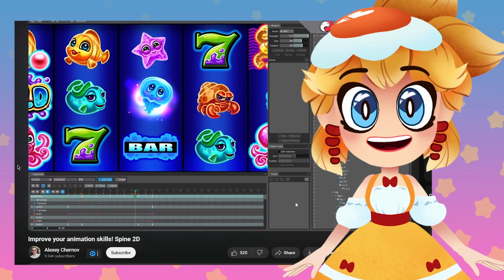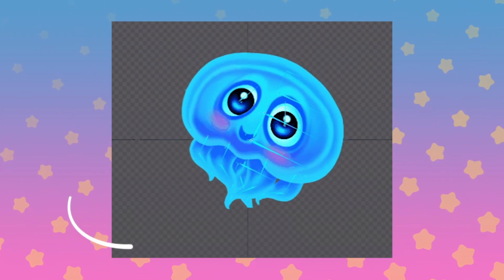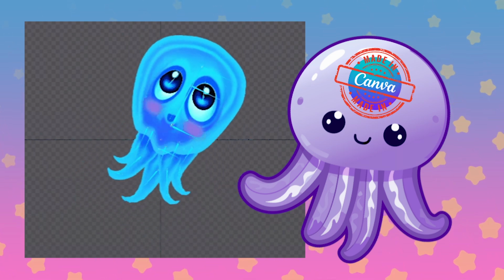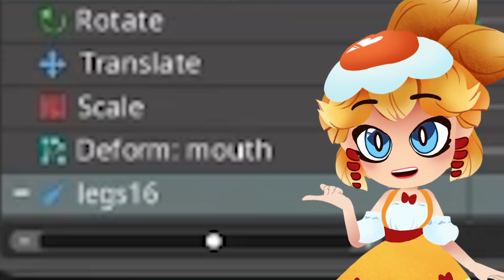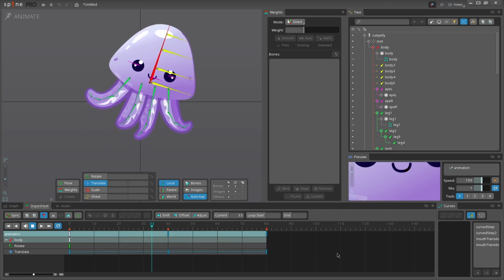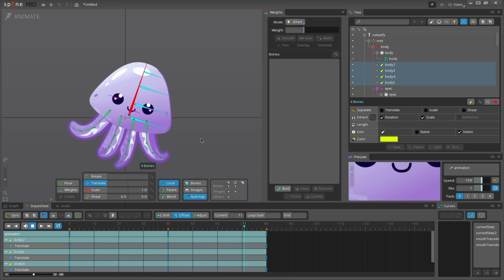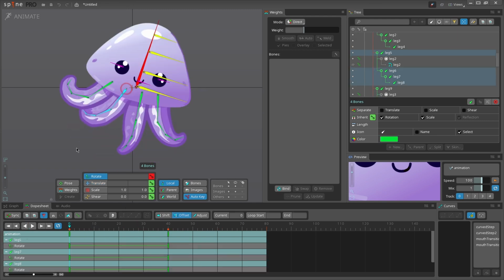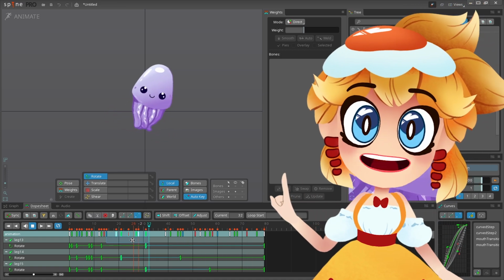How to Rig and Animate a Jellyfish in Spine!! 🪼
I helped someone in the Spine Discord rig and animate a jellyfish, so now you get to learn too! 🎉

Reserve your spot in the next Spine Animators BOOTCAMP below TODAY!!